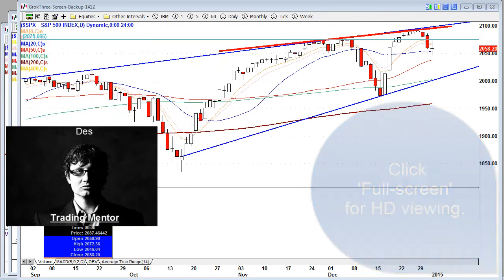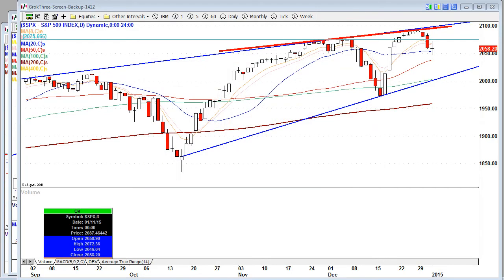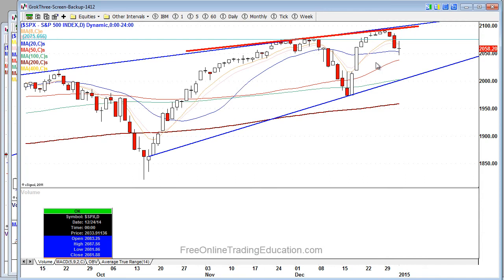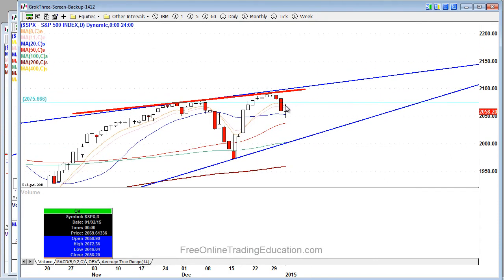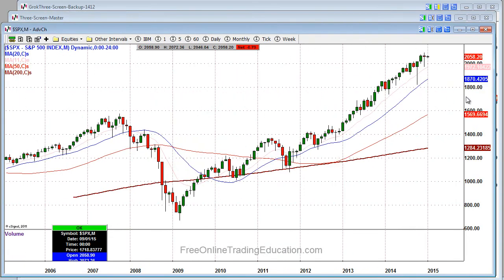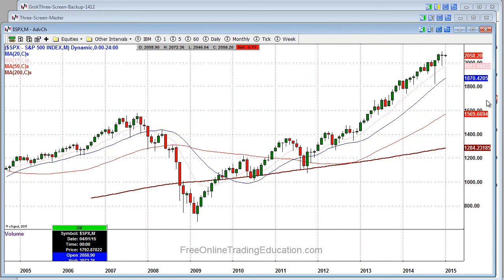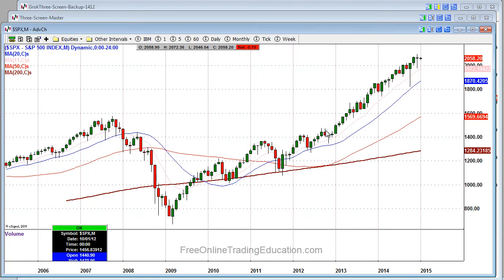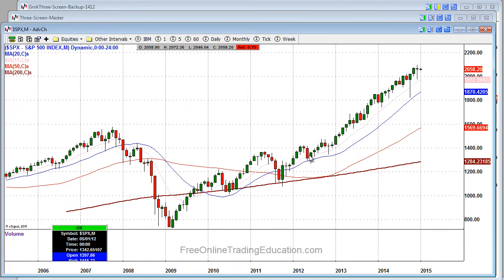WELCOME 2015, Weekend Edition 1.4.15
Stocks end a bullish year bearish. Overall, the indices did well, but small caps stalled.
COMPQ up 13.4%
S&P500 up 11.39%
DJIA  up 7.52%
RUT  up 3.5%